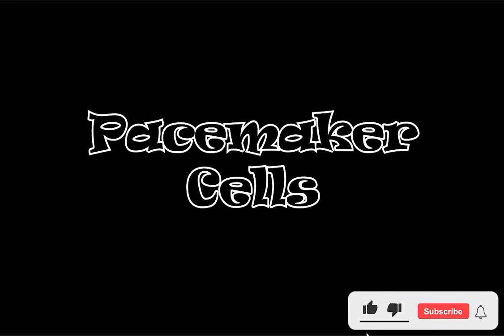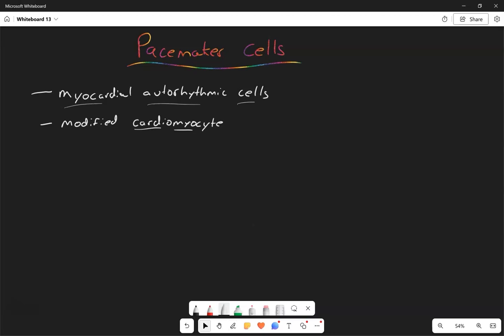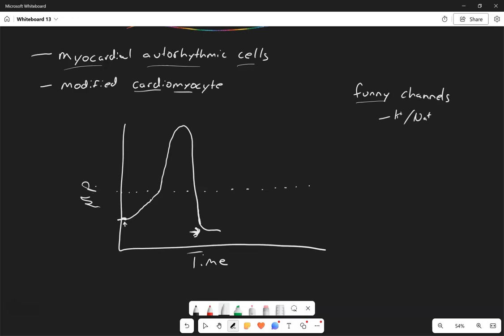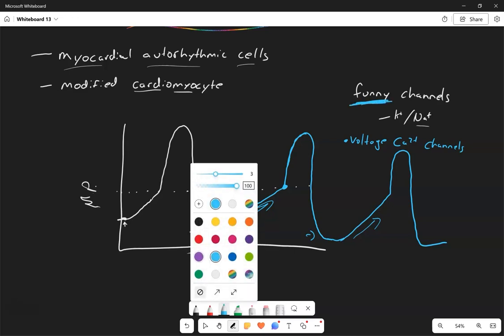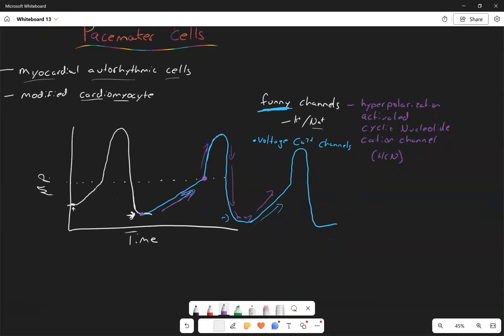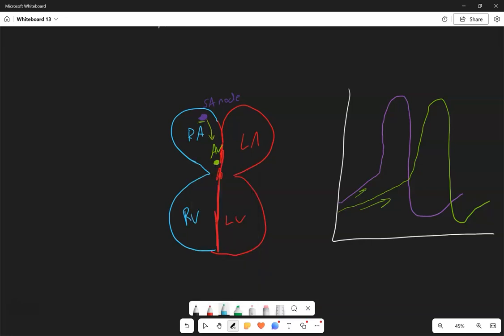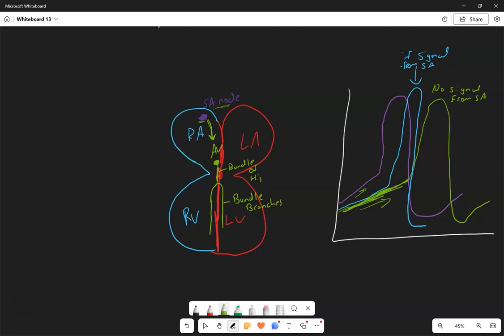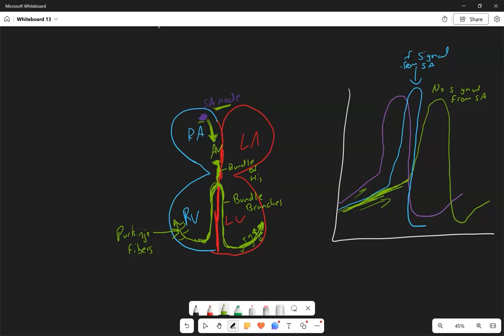Pacemaker cells and cardiac conduction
The pacemaker cells are a group of specialized cells that spontaneously generate action potentials and control the beating of the heart.